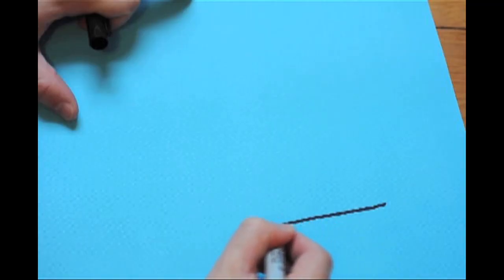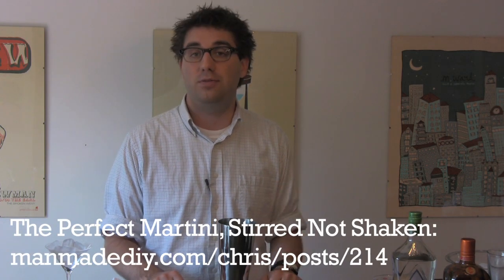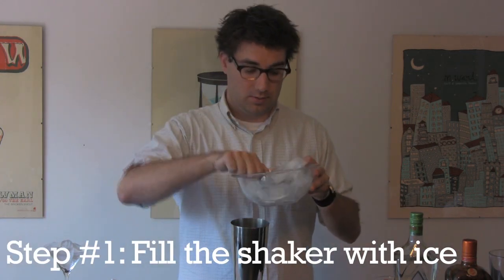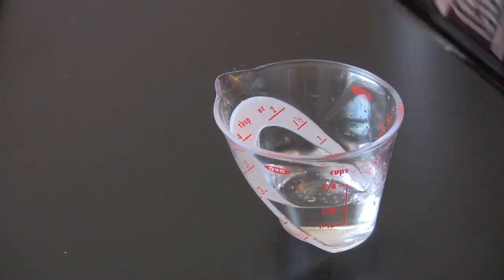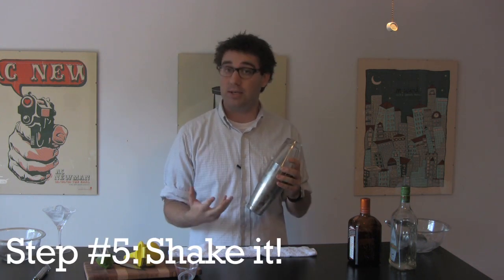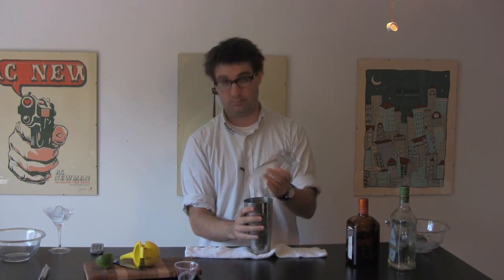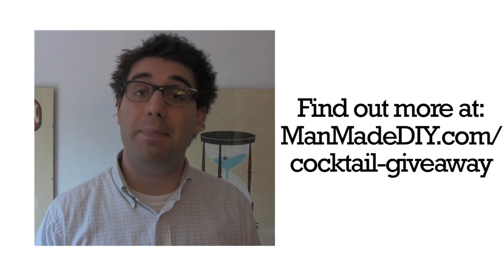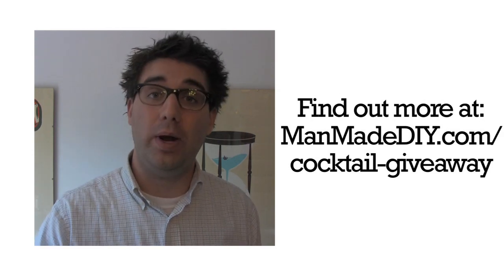How To: Shake the Perfect Margarita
A properly shaken cocktail requires three things: a shaker, ice, and good timing. ManMade demonstrates how to do it well with a perfect margarita, a far cry than the giant slushies-from-a-mix with which most of us are familiar.

Enter to win ManMade's Cocktail Party Giveaway: Home Bar Essentails Kit at ManMadeDIY.com/cocktail-giveaway